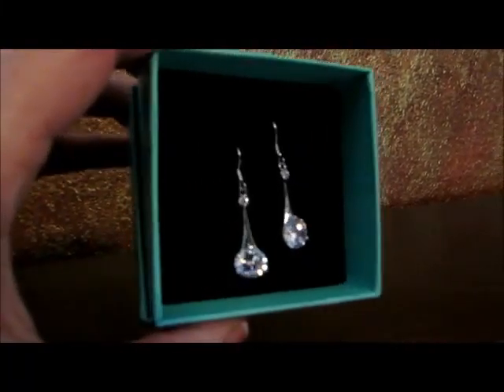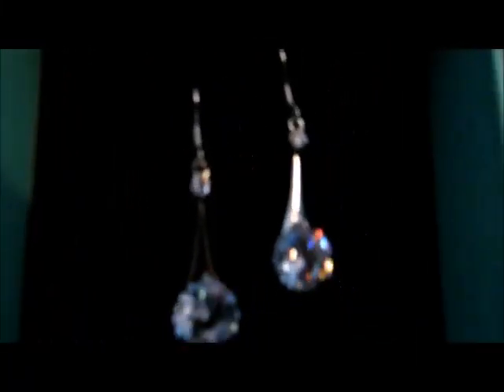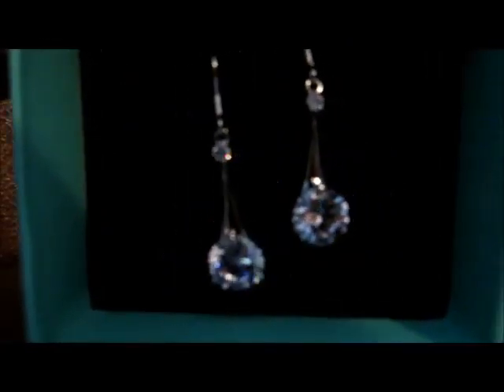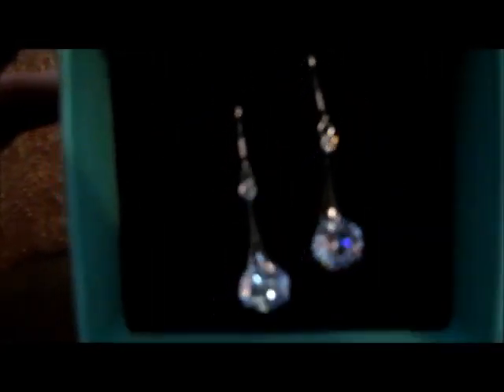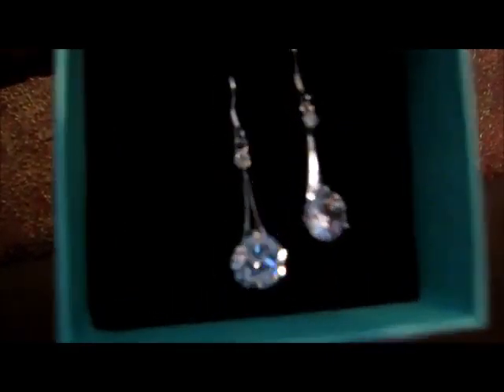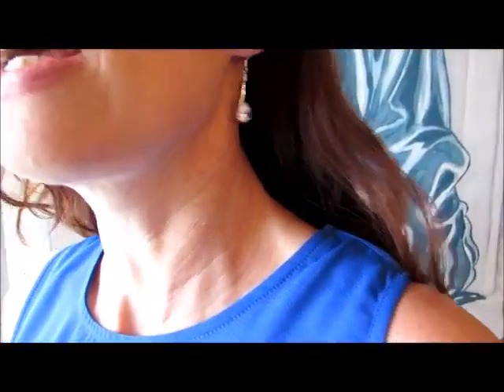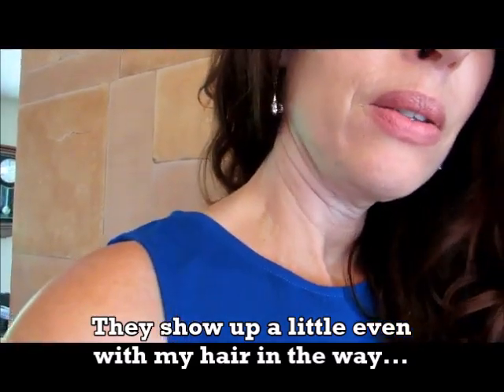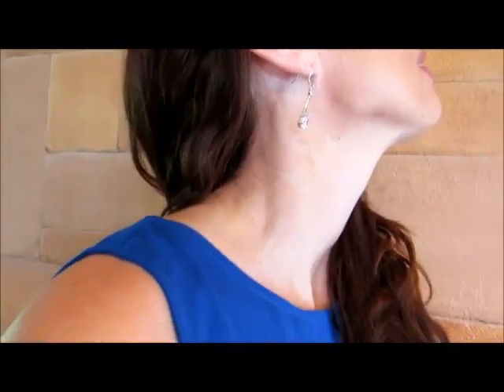Cubic Zirconia Tear Drop Earrings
I wasn’t sure how I was going to feel about these earrings, I tend to be shy about long earrings, and I like a bit of color.

I am glad I didn’t chicken out.  The hang on these earrings is very flattering, and they are light so no ear fatigue for me.

They may be lacking in color, but they will go with so much, and they are sparkly…don’t sparkles have color??

I made a video to show them to you, hopefully it will help you envision how they will work with your wardrobe.